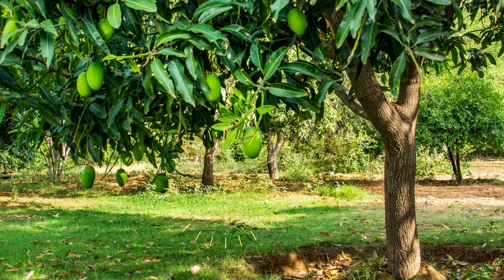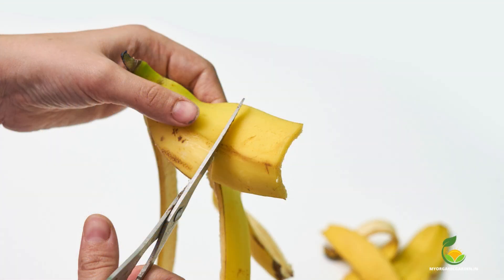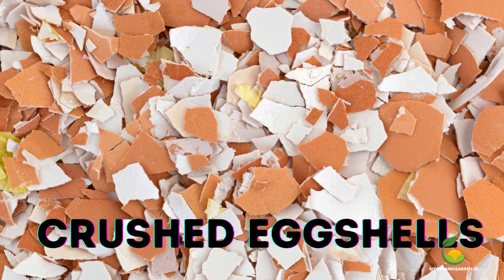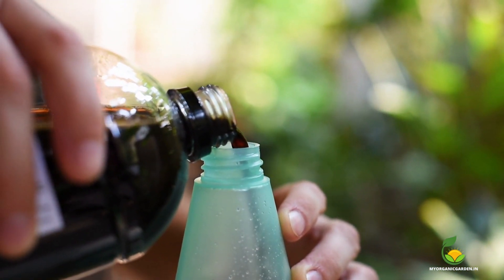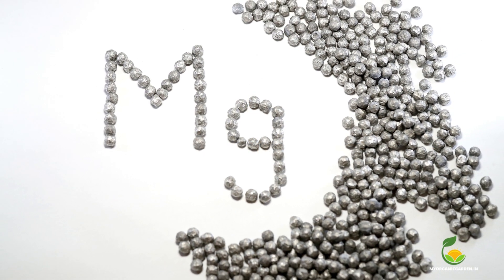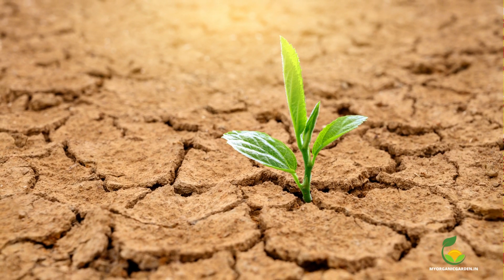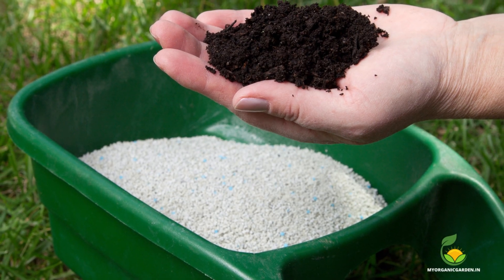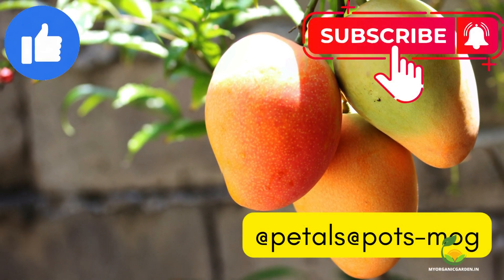Boost Your Mango Trees with These Homemade Fertilizers!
Are you looking for ways to boost the growth and yield of your mango trees? Make use of these different types of homemade fertilizers tailored to suit the specific needs of mango trees at various stages of growth.